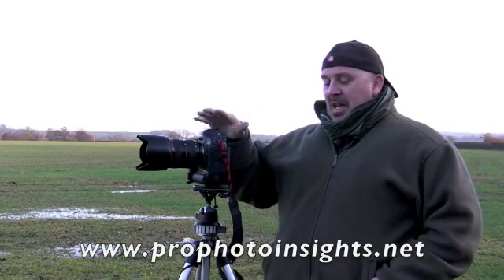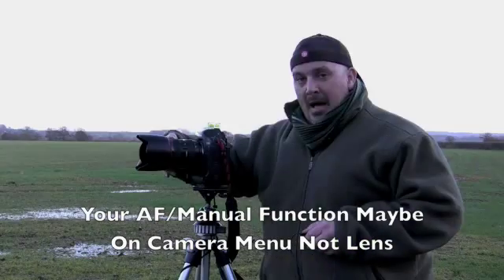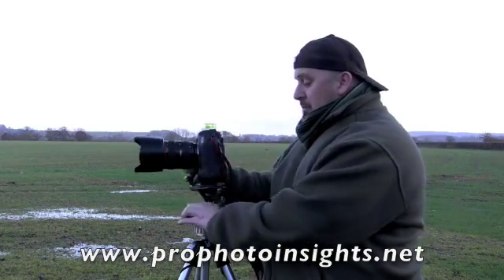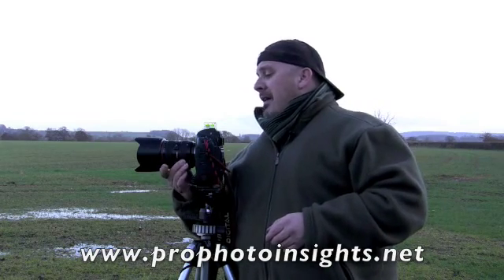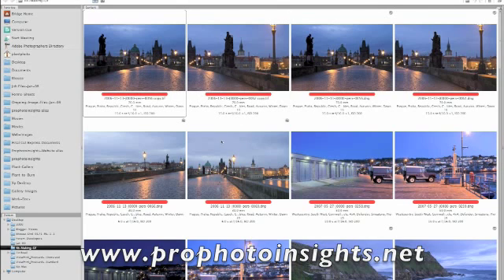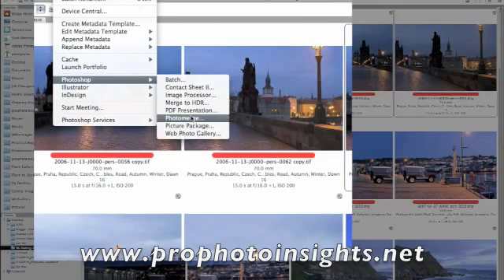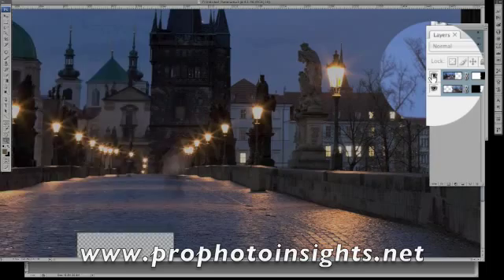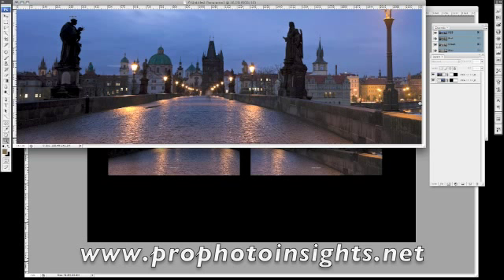Shooting and Stitching a Panorama Image Simon Plant Tutorial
In this tutorial follow along with Simon as he shoots and stitches together and Pano image.